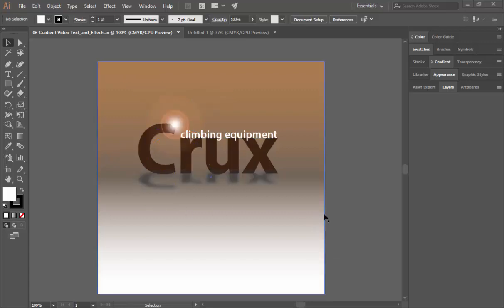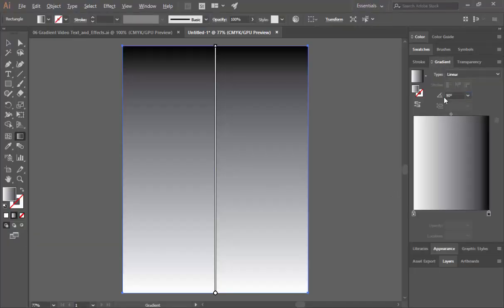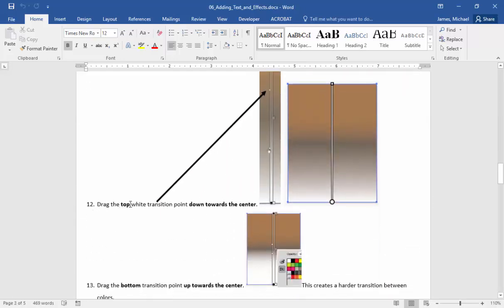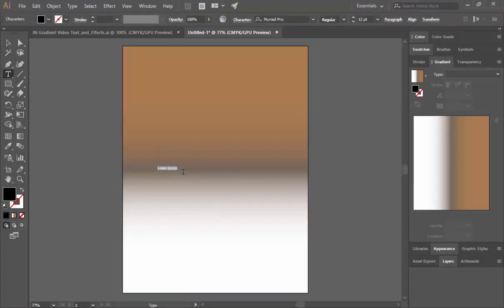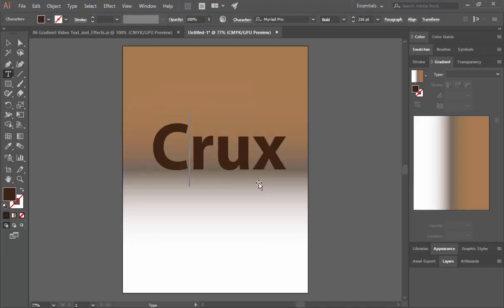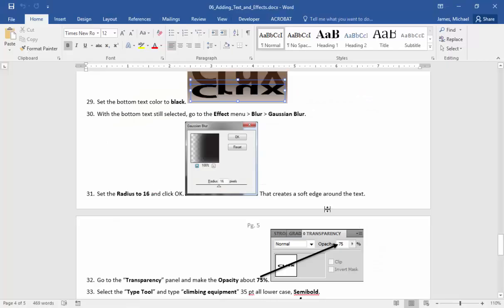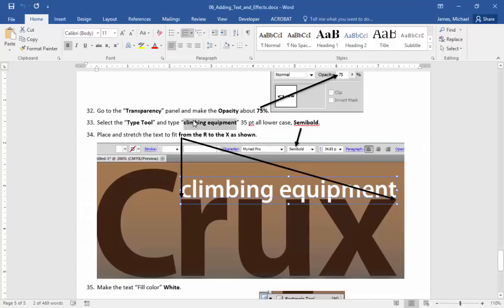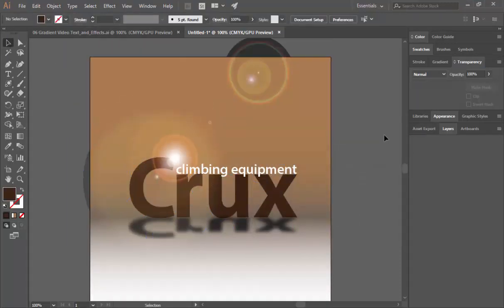Illustrator Crux Video Adding Text and Effects